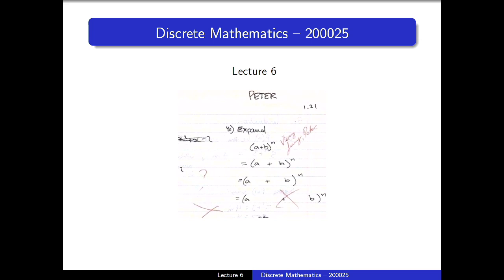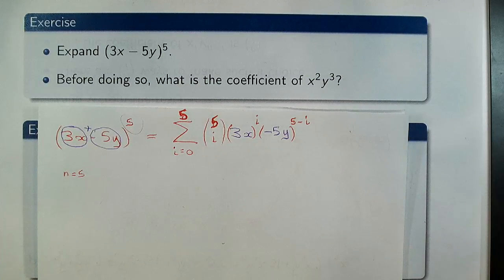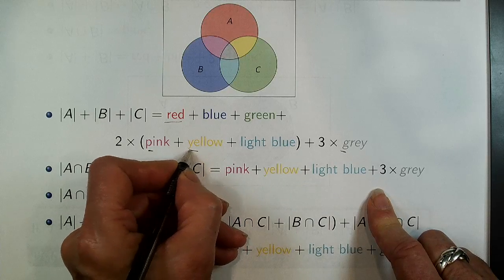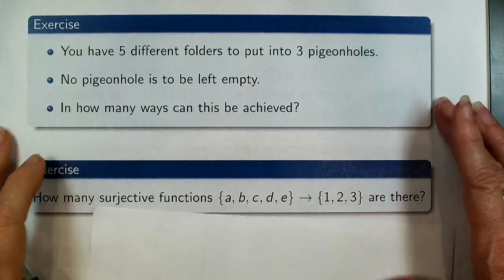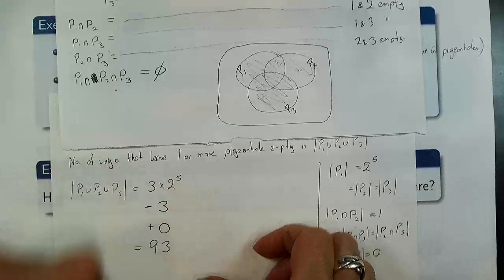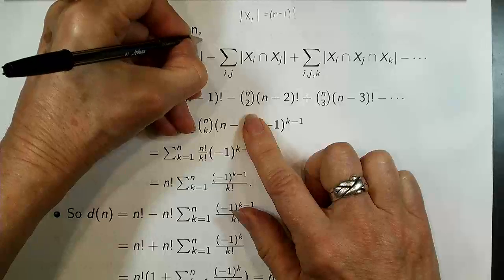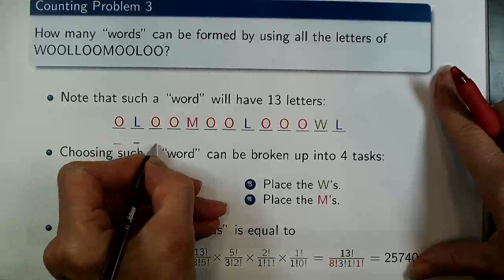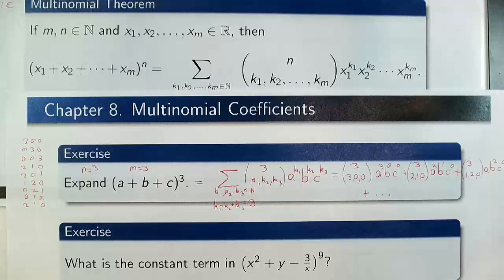Discrete Mathematics Lecture_6